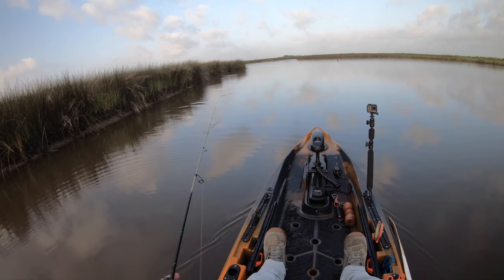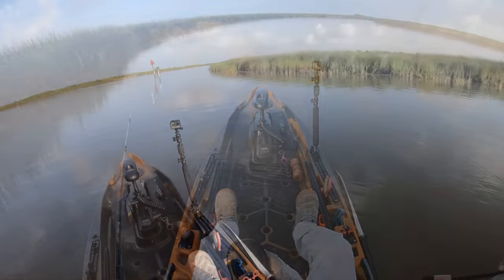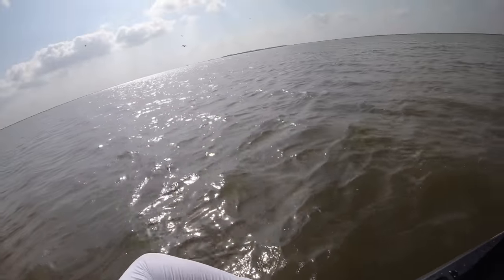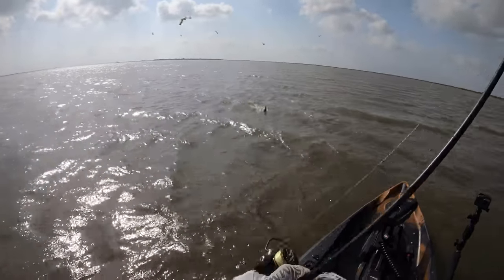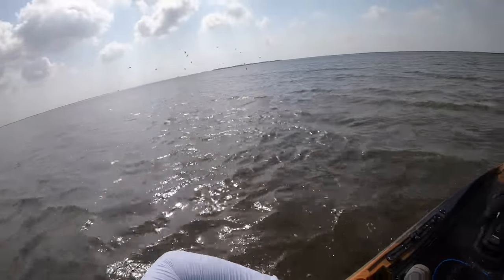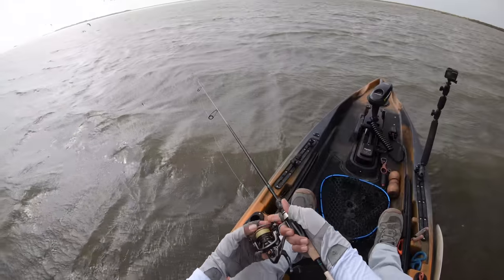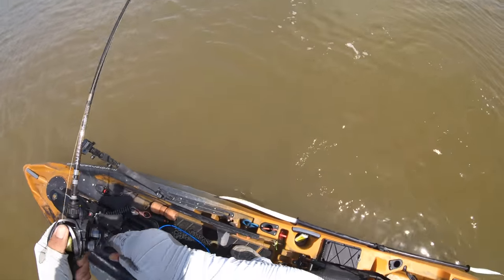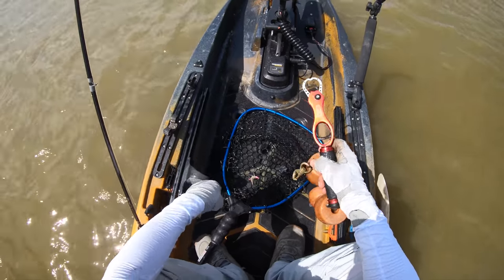(S3 Ep159) Working birds = Speckled Trout / Old Town Autopilot 136 Kayak Fishing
I've been on a roll and managing to keep the skunk at bay during this crazy sweltering heat. Seeing the birds in the distance I knew it was going to be payday!

Gear I Use:

EGO Ultra Fish Grip 40 lb
EGO 18L Fish Bag
EGO Kayak Floating Net Rubber
Yeti Water Jug
Fishing Rod Holder
Rod Holder Adapter
Safety Flag & Night Light
Marine Corps Flag

Reel: Lews Pro TI
Line: Power Pro Braid 20#

Rod: Old 18 Hollow Point 7’ UL Casting - Prototype Rod
Reel: Lews Hyper Mag

Old 18 Aerius 7’ UL Casting - Prototype Rod
Reel: Lews Custom Lite

Rod: Old 18 Hollow Point 7’ L Spinning - Prototype Rod
Reel: Lews Custom Pro 1000
Line: Power Pro Braid 5#

Lures:

Pro Cure